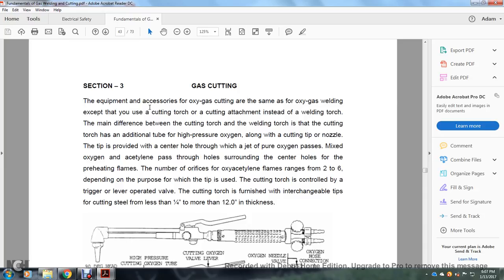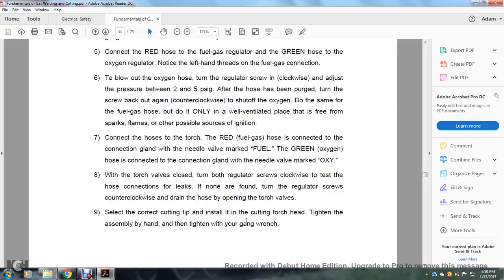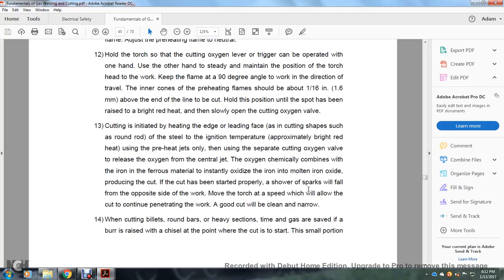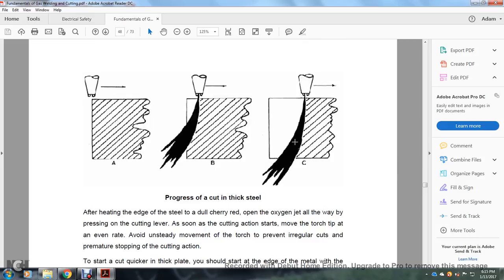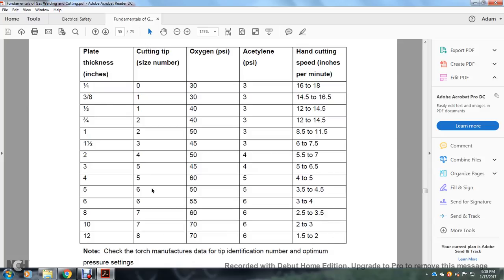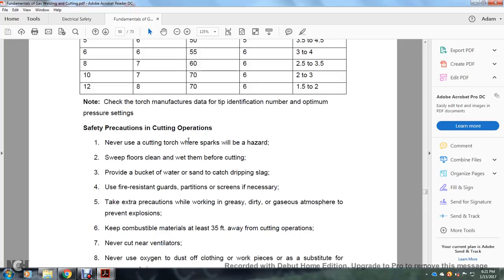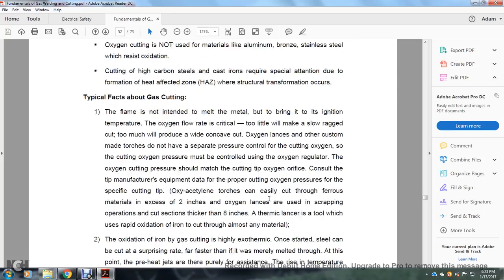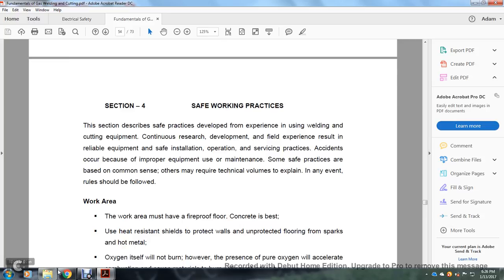FUNDMENTAL GAS CUTTING&WELDINGPART4